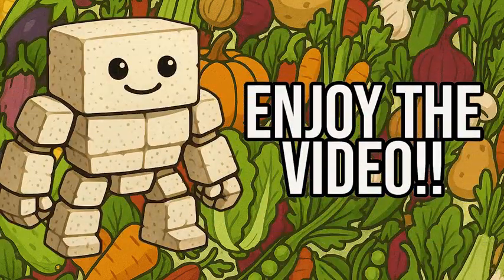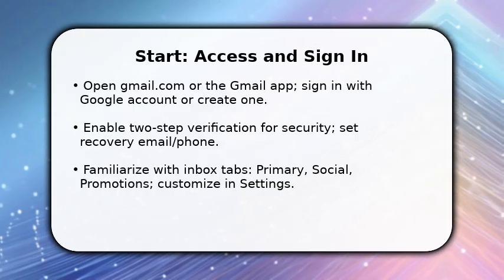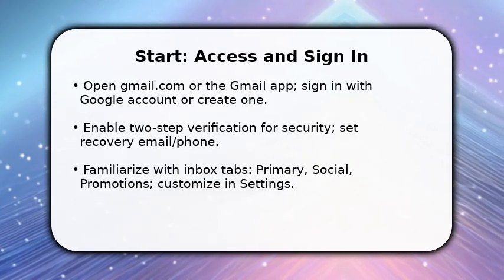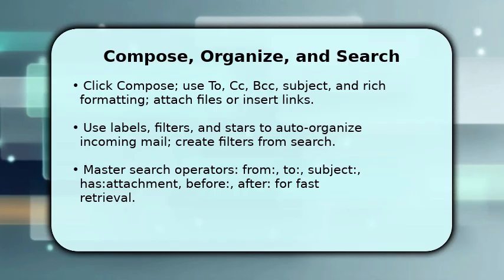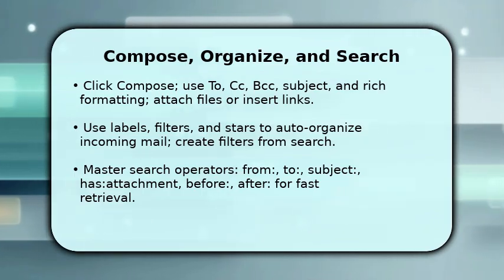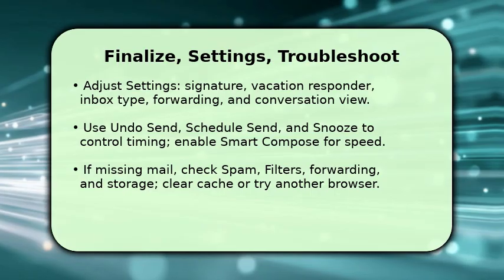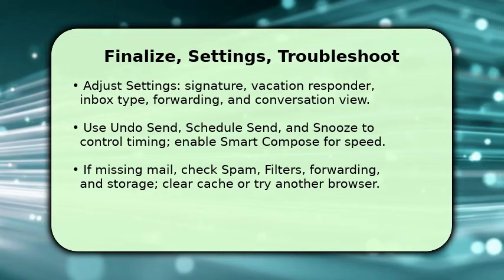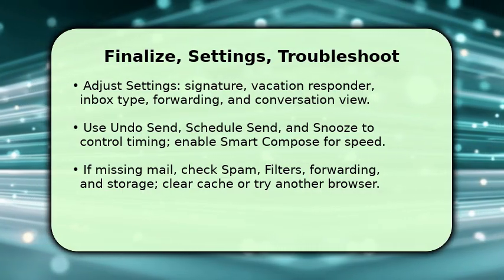How to Use Gmail Full Tutorial (easy Method)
How to Use Gmail Full Tutorial (easy Method) | 🔒 Surfshark VPN Deal — Stay private and secure. $1.99/mo + 3 Months Free ▸

Dive into the world of Gmail as we guide you through a comprehensive tutorial on how to use this essential email service. Discover shortcut keys, organize your inbox with labels and filters, manage contacts efficiently, send secure emails using encryption methods, and much more.

Gmail, email tutorial, how to Gmail, using Gmail effectively, organizing Gmail, secure email sending